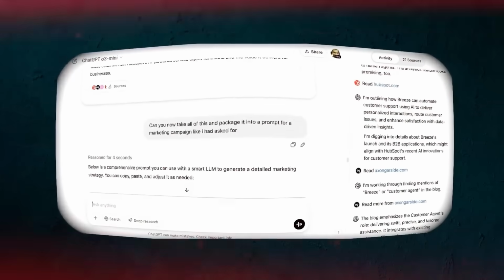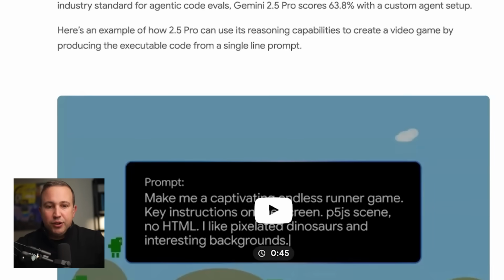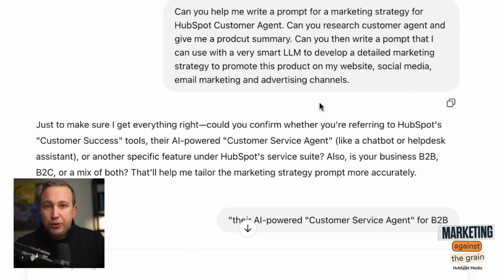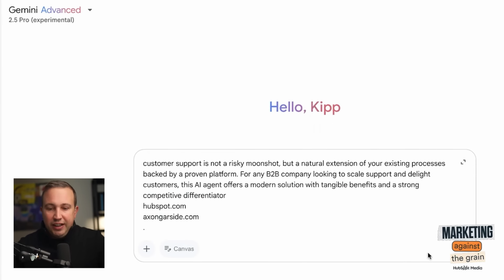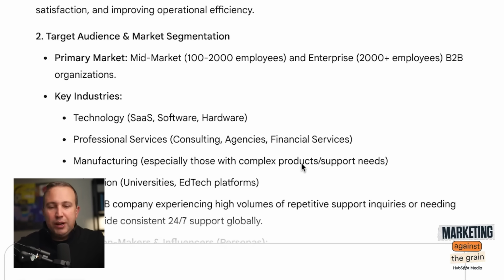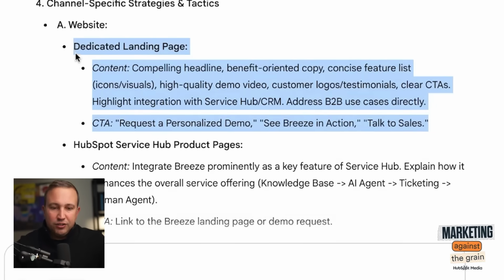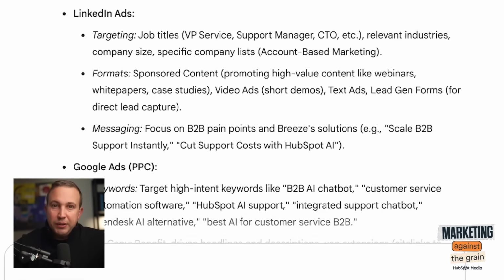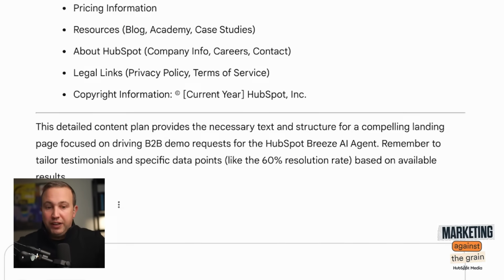This AI Marketing Strategy Would Cost You $25K - But It’s FREE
*Curious how we used AI to skyrocket our conversion by 82%?

Want Kipp's Prompt?

Ep. 316
Why spend $25K on marketing strategies when you can get the same value for free?

Kipp dives into how Google Gemini 2.5 can revolutionize your marketing strategy without costing a dime. Learn more on using deep research to write effective prompts, creating comprehensive marketing campaigns, and utilizing AI models to build out detailed marketing assets with ease.

Timestamps
00:00 Gemini 2.5 Business Workflow Revolution
05:42 Optimizing Prompts for Gemini
06:36 Exploring Google's New Gemini Model
12:25 Effective LinkedIn Marketing Tips
15:43 Exploring Free Gemini 2.5

We’re creating our next round of content and want to ensure it tackles the challenges you’re facing at work or in your business.

To understand your biggest challenges we’ve put together a survey and we’d love to hear from you!